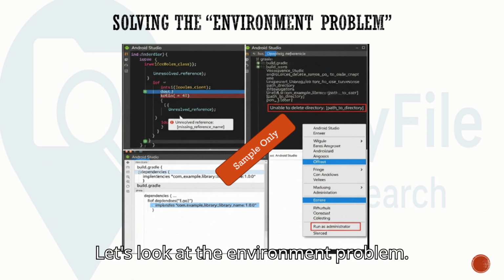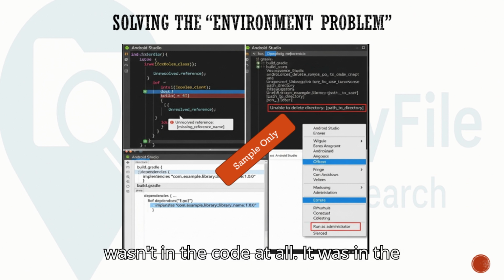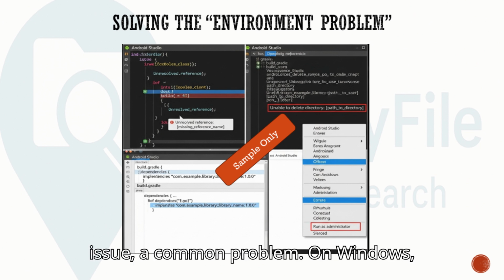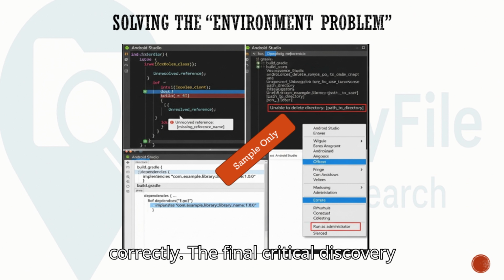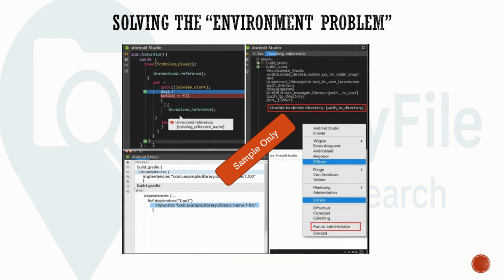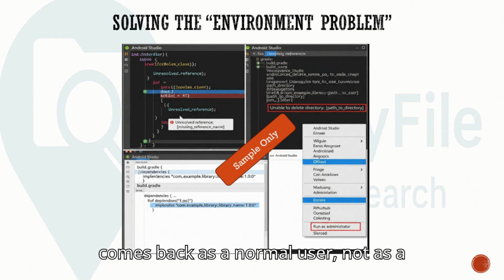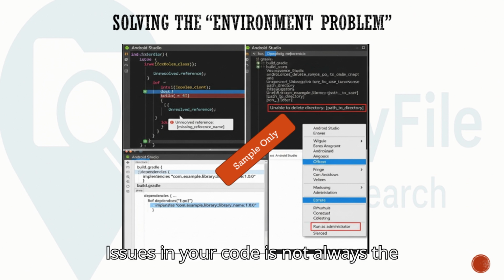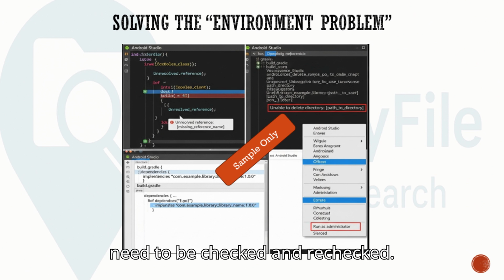Android App Dev Session 5 debugging Environment problem